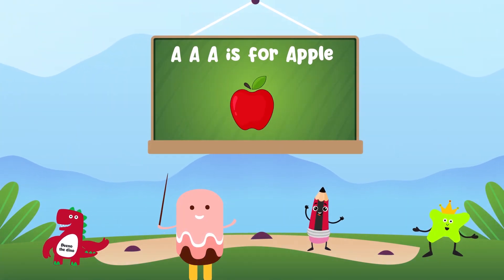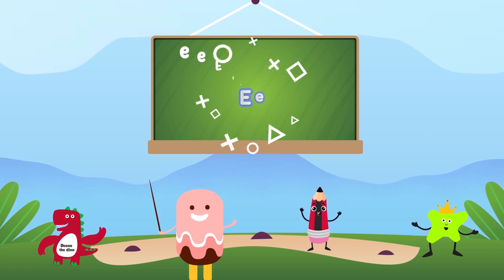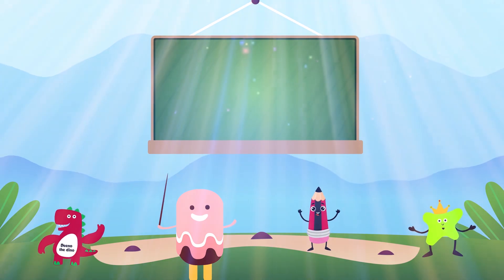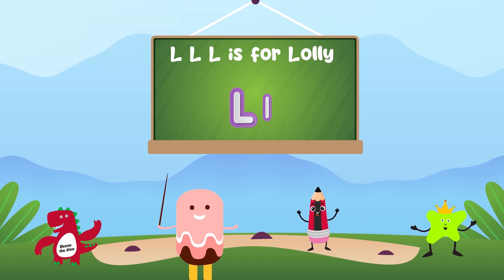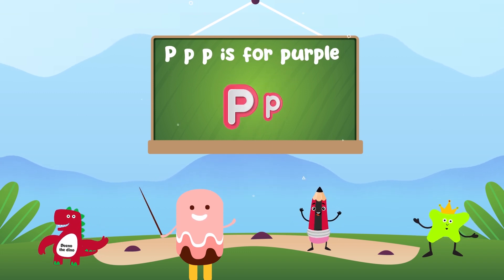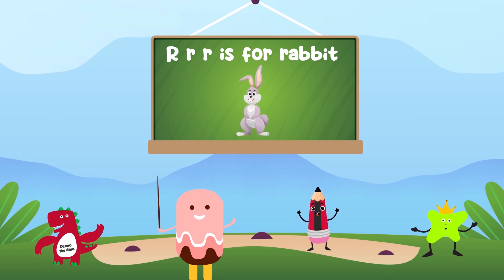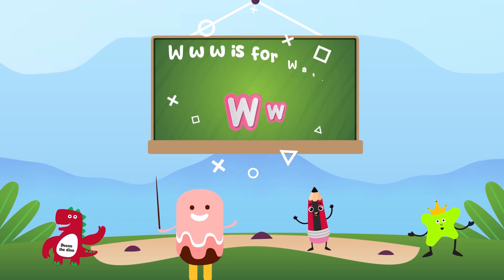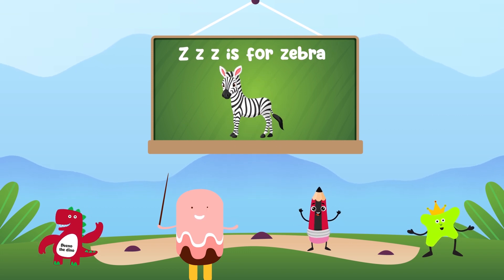The ABC song - Little Gem Gem Nursery Rhymes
Come and join Little Gem Gem learning her ABC (alphabet) with friends. Can you remember the phonics of each letter? Sing-a-long and have some fun!